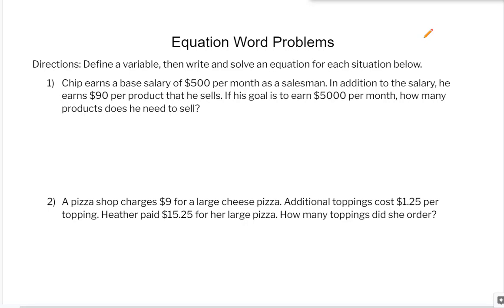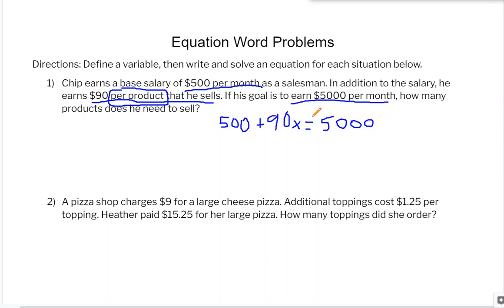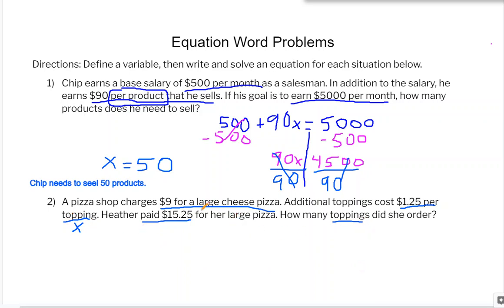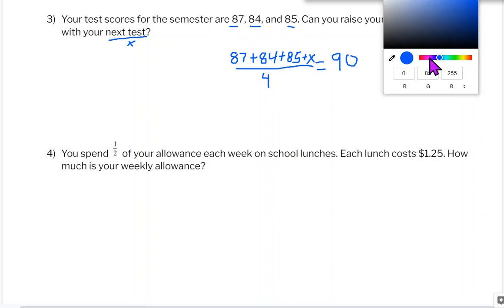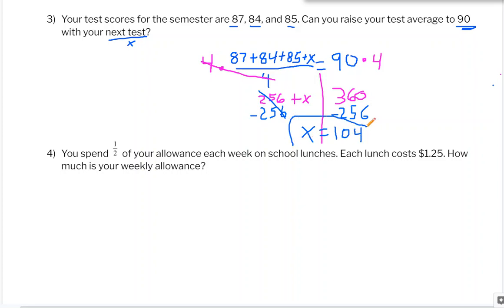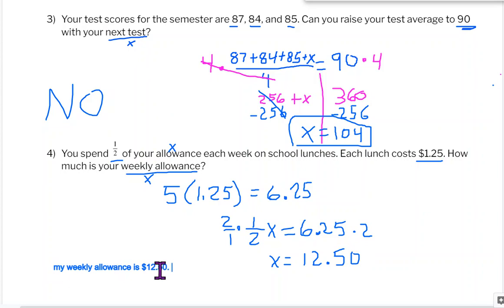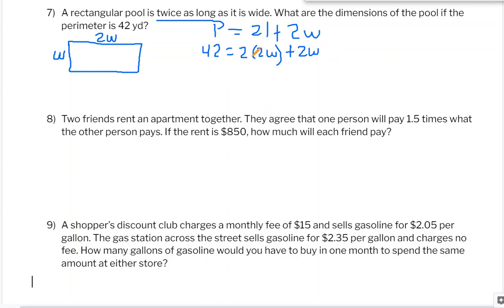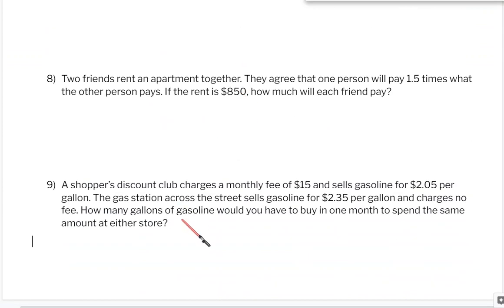practical problems alg notes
practical problems
word problems
equations
algebra